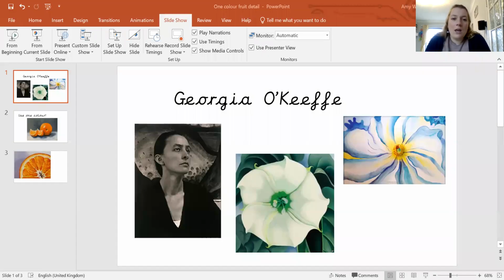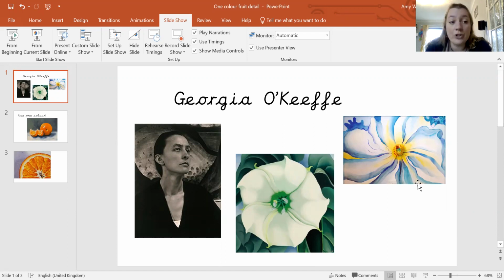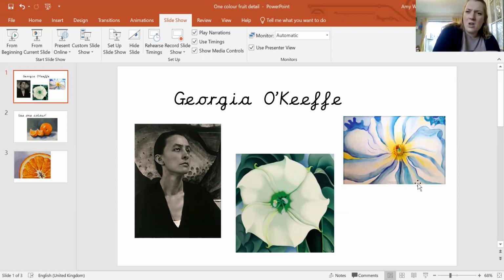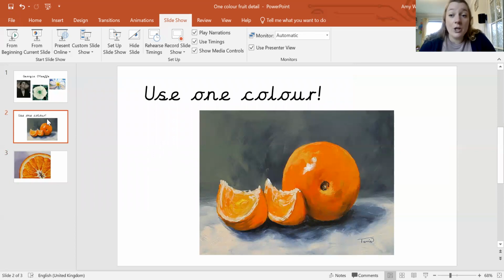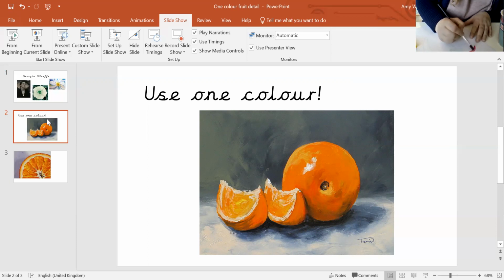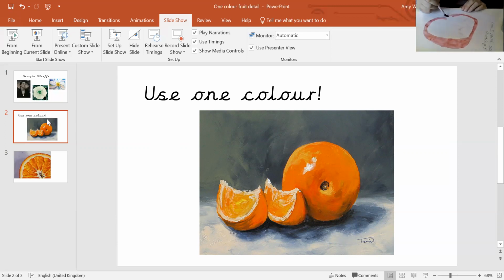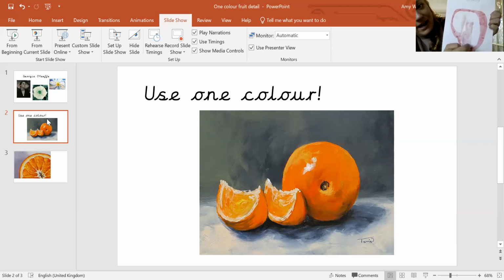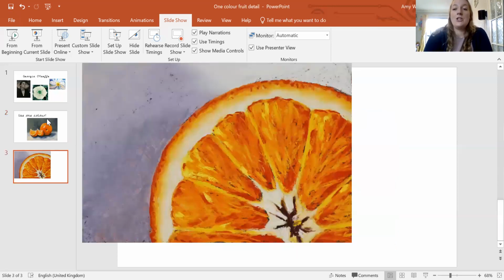Year 1- 1st February- Hopper- Art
Today we are looking at pieces of fruit and vegetables and using shading to create a painting.